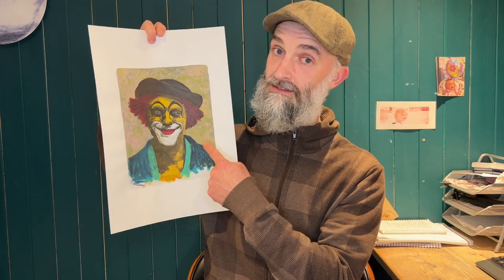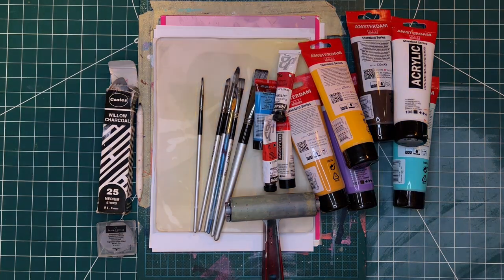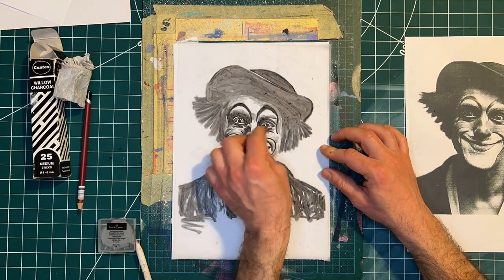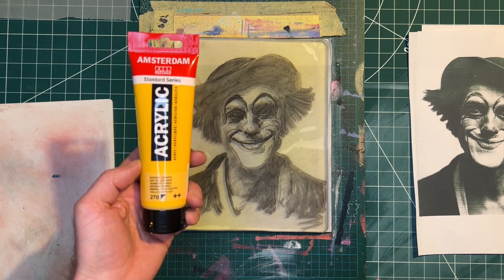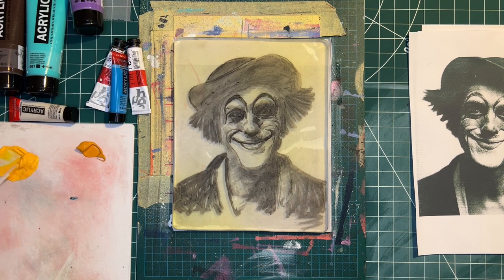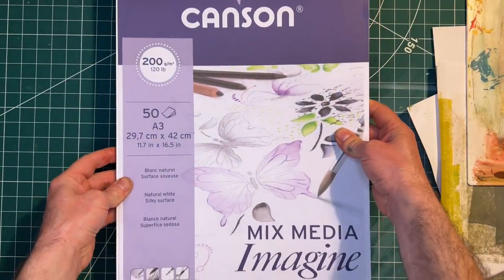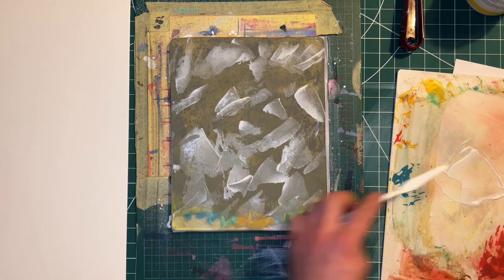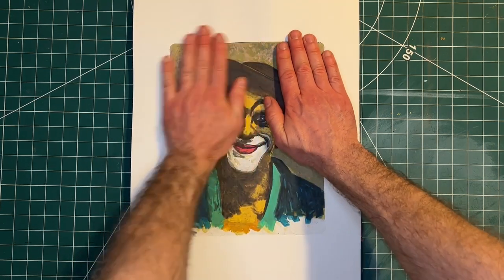Gel plate - Charcoal transfer, direct painting and corn flour resist combo.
In this video I will be expanding upon my previous video which highlighted charcoal image transfer and I will be combining this with the edition of colour added directly to the gel plate using brushes and finishing off the print with a corn flour resist technique to create a grungy background.

MATERIALS LIST.
Gel plate - I'm using the brand Gel Press.
Pure Charcoal
Tracing paper
Paint brushes
Brayer
Acrylic paint - I'm using Royal Talens Amsterdam standard series and
                         Pebeo Studio high viscosity acrylics.
Eraser or putty eraser
Corn flour/starch